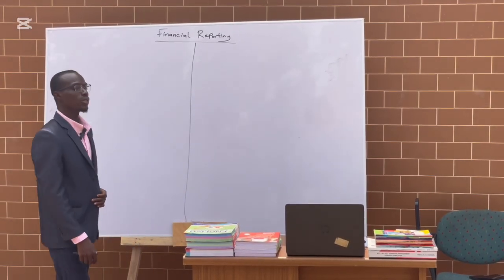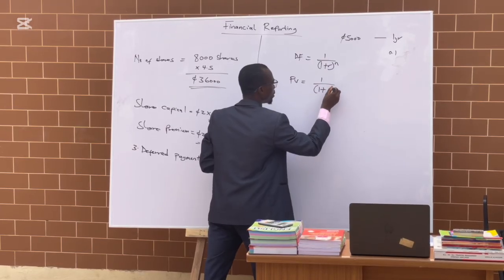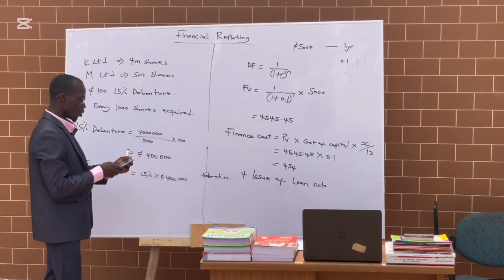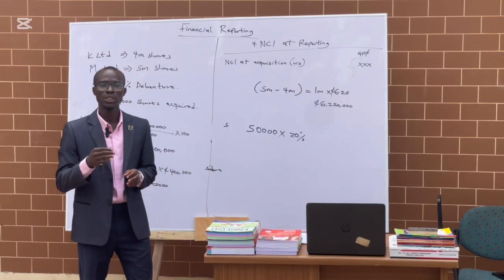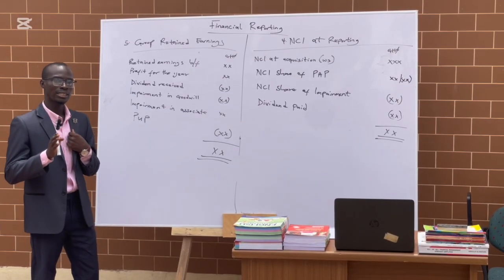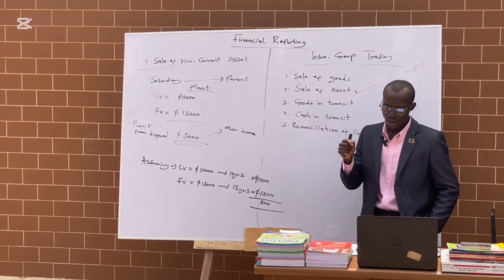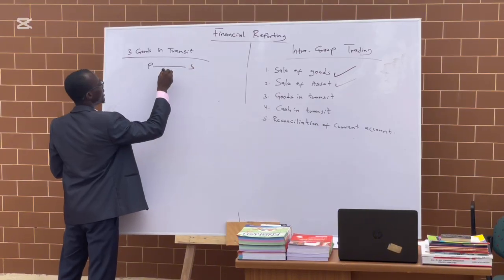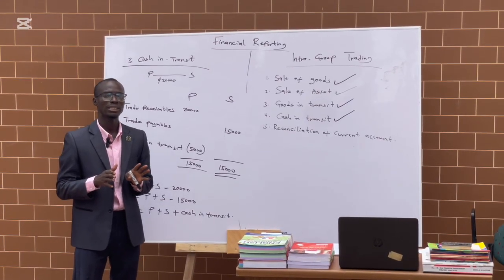CONSOLIDATED FINANCIAL STATEMENT (IFRS 10) -Part 6